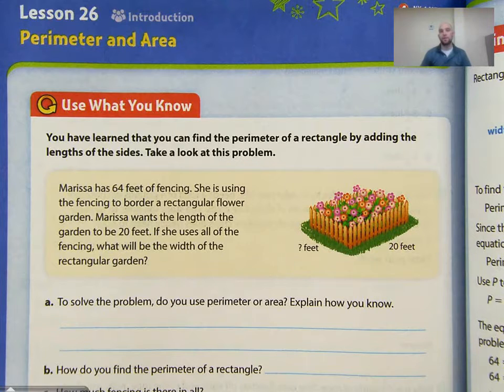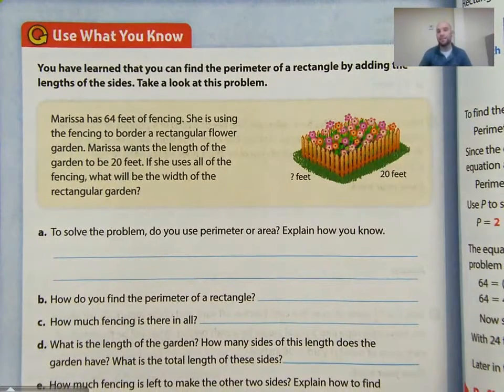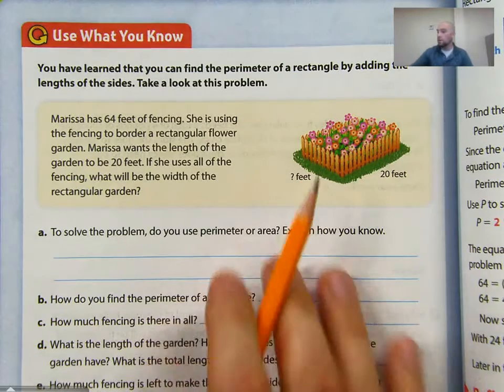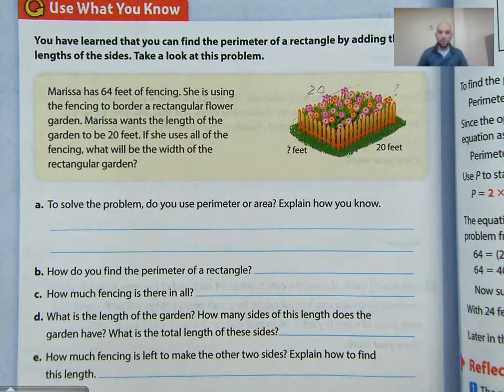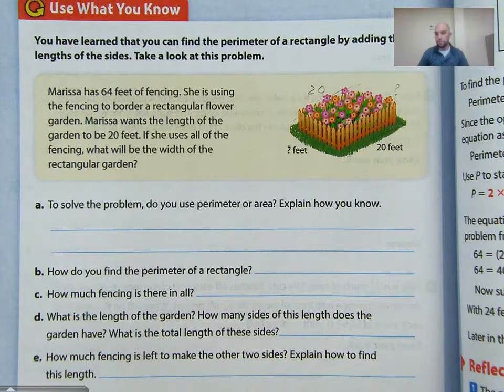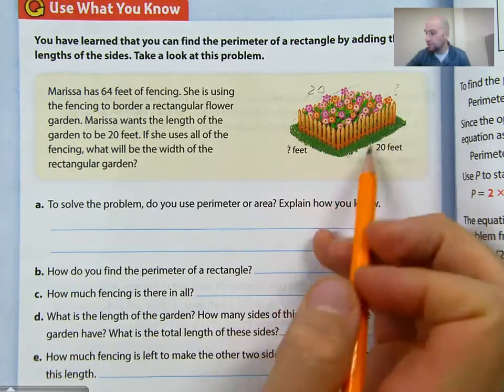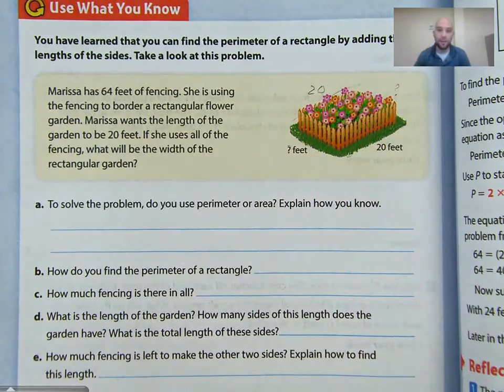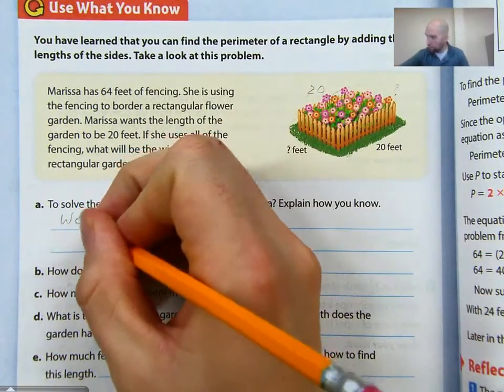4th Grade EngageNY Math - Unit 5 Lesson 4 Line Plots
4th Grade EngageNY Math - Unit 5 Lesson 4 Line Plots